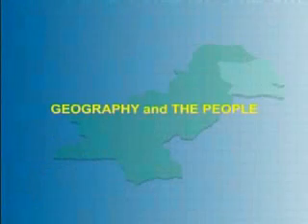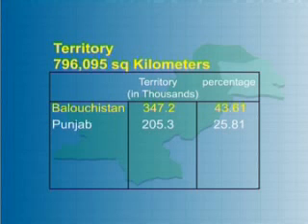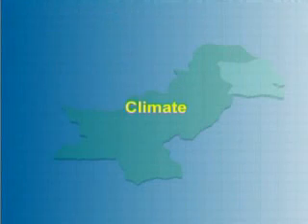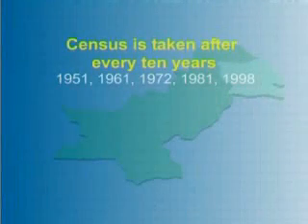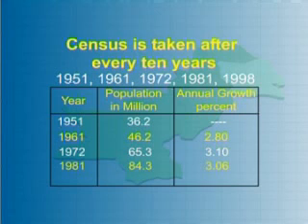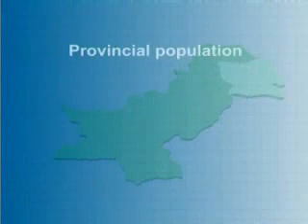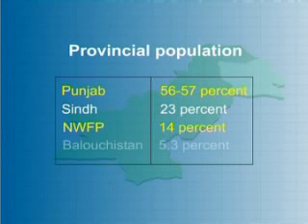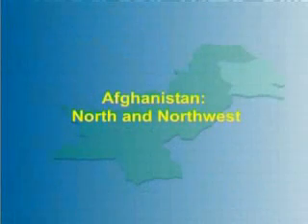PAK301_Lecture24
PAK301 Pakistan Studies